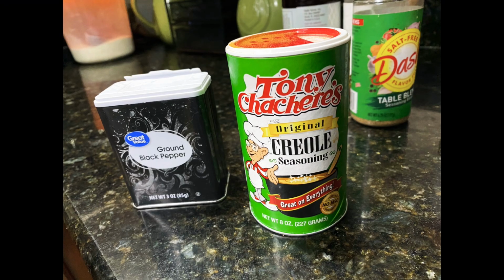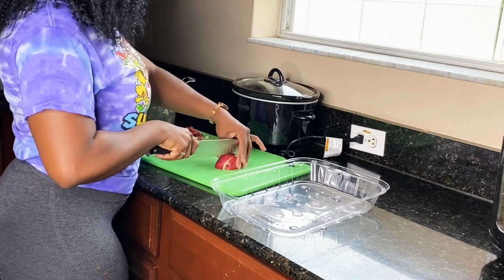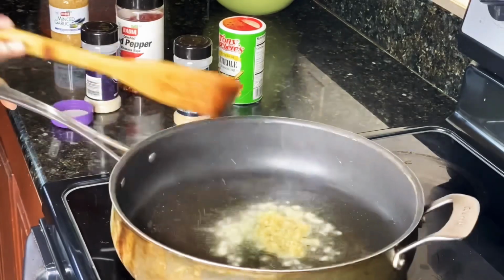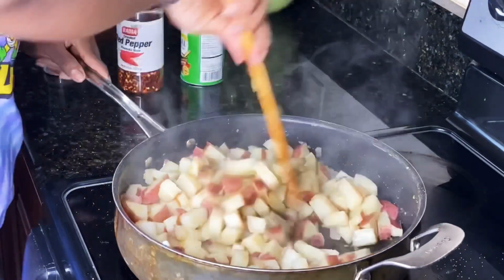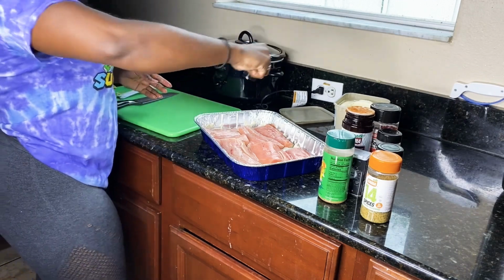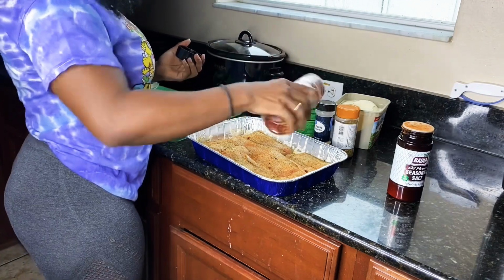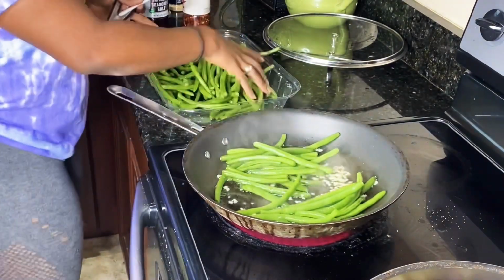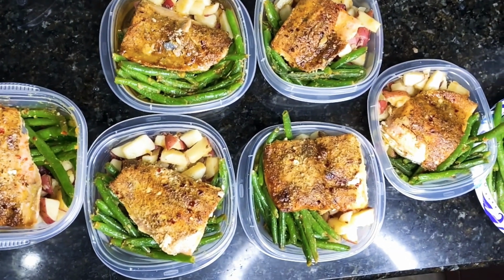Easy Meal Prep idea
Salmon, Red potatoes, Green beans
This is really easy and quick to make, if you already have all the spices it won’t cost you no more then $20or $25
Minced garlic
Onion powder
Garlic powder
Season salt
Red pepper
Dash( Salt free seasoning blend)
Spices ( no salt All purpose seasoning)
Black papper
Creole